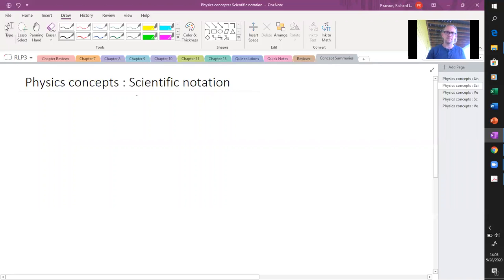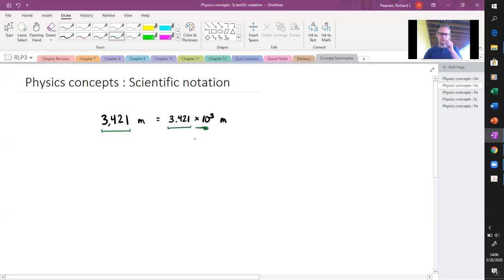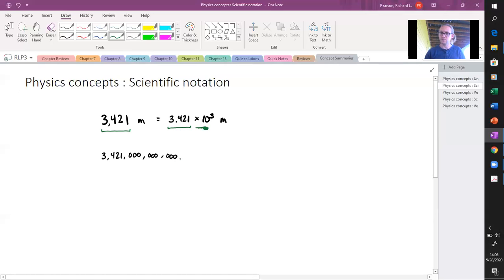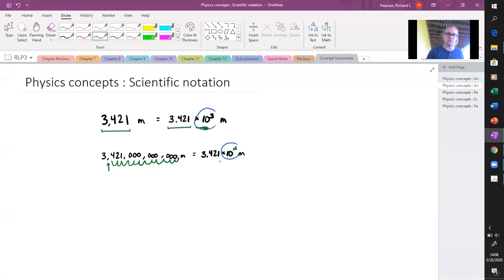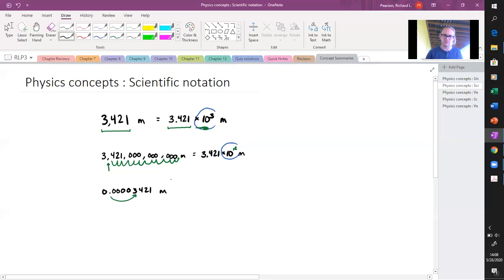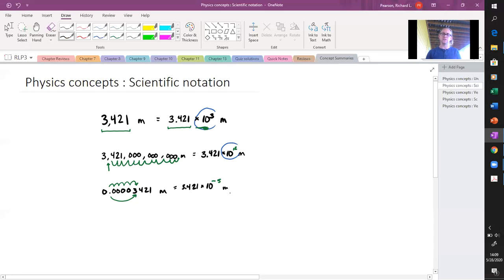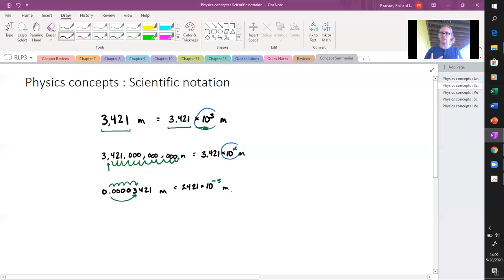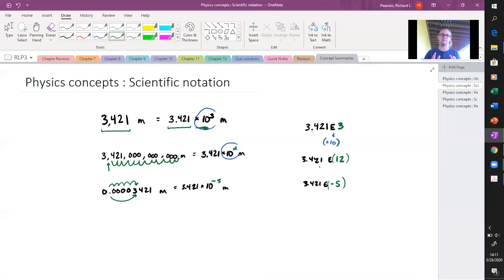Scientific Notation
Scientific notation is a very nice, convenient way to write very small and very large numbers. In physics, we deal with those types of numbers a lot, from microscopic nanotubes to solar system exploration. Hopefully this gives you just another way to look at this nice feature from mathematics.